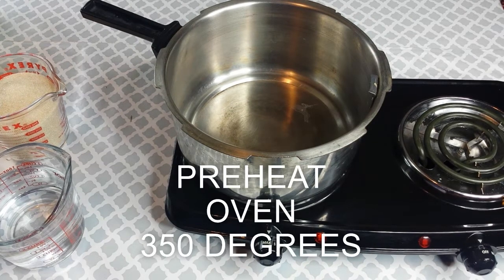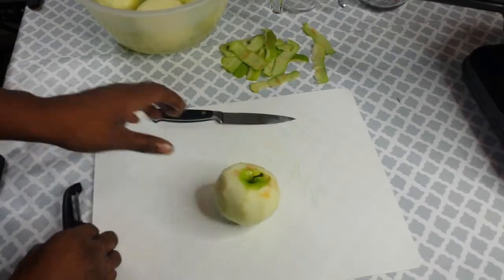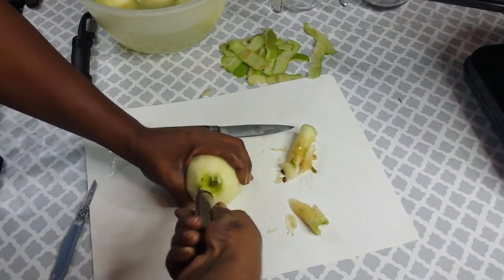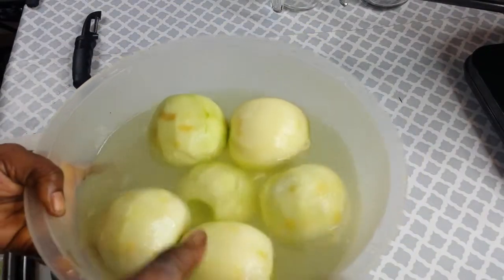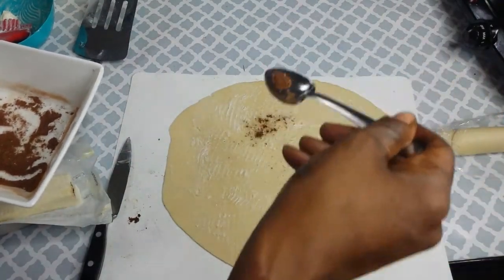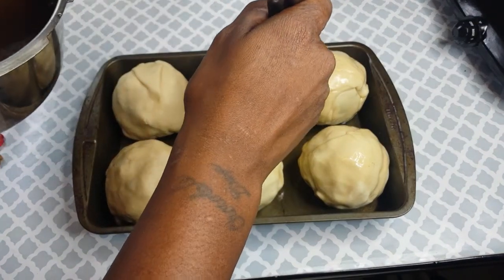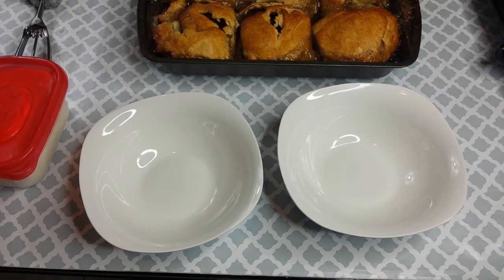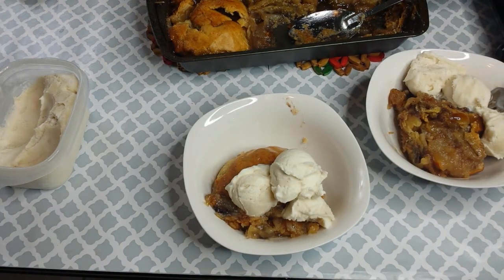Apple Dumplings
Today, I make apple dumplings